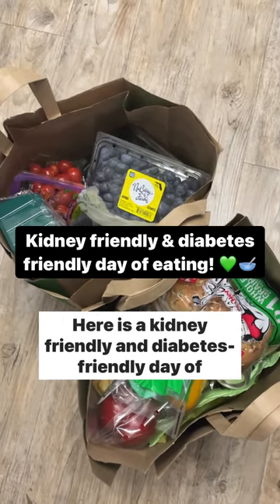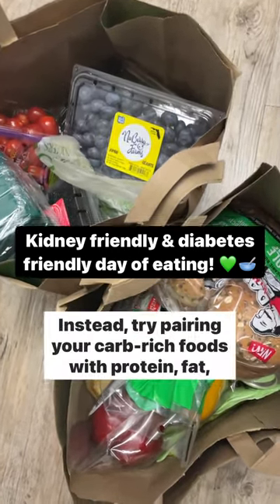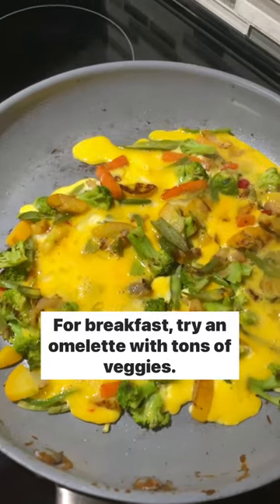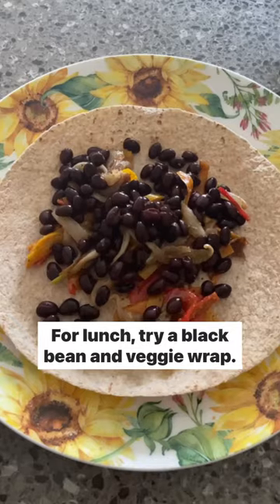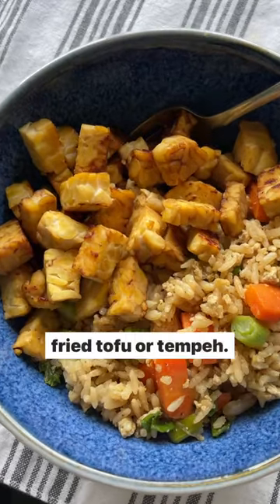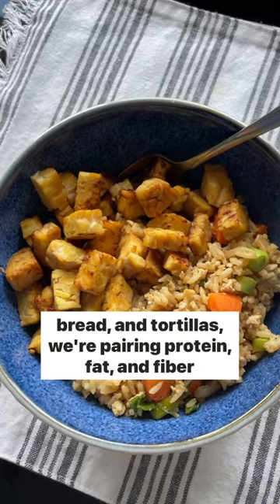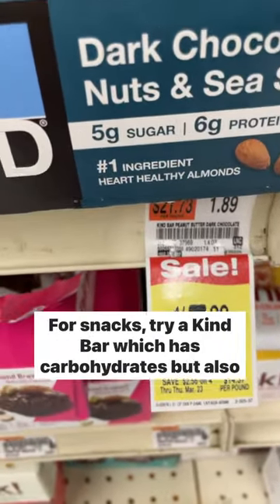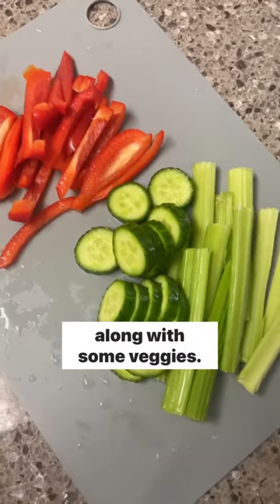A Full Day of Recipes for Chronic Kidney Disease and Diabetes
Content produced by: PatientsLikeMe Contributor, Kellsey Reed, RDN, LDN